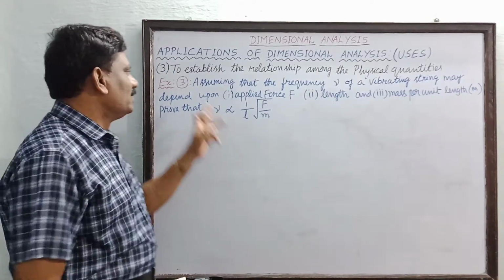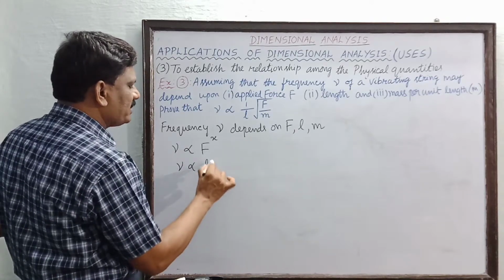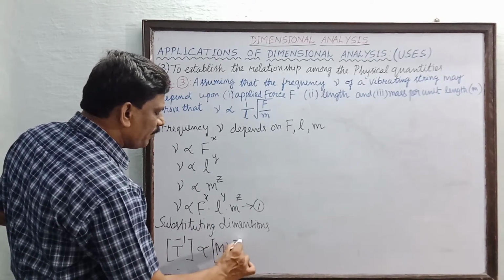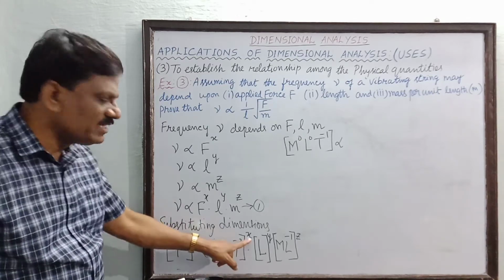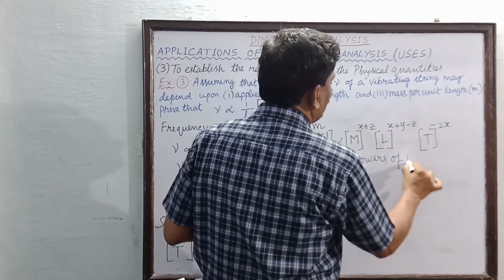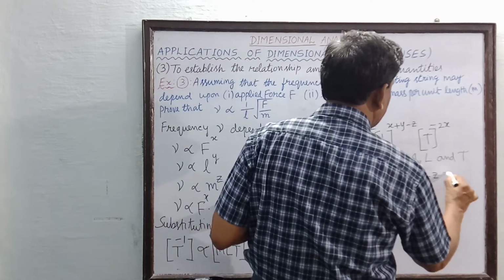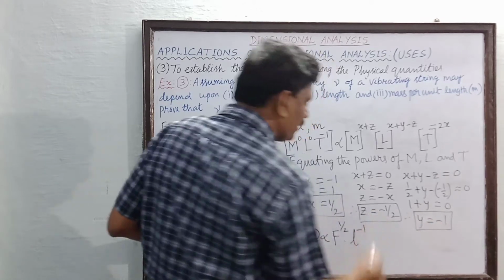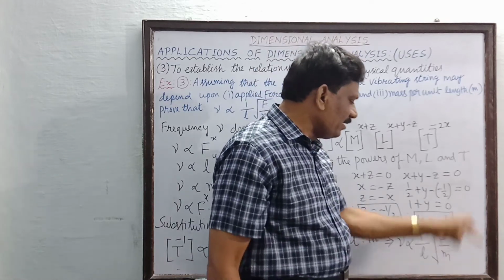Dimensional Analysis | Application 3 | Example 3 | Physics 11 | Classroom Teaching | TOP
Dimensional Analysis | Application 3 | Example 3 | Physics 11 | Classroom Teaching
MEASUREMENTS LESSON CLASSROOM TEACHING

MEASUREMENTS TEXTBOOK MCQs WITH SOLUTIONS

MEASUREMENTS COMPETITIVE MCQs WITH SOLUTIONS

✔️ dimensional analysis physics,
✔️ dimensional analysis and its application class 11,
✔️ dimensional analysis class 11 physics,
✔️ dimensional analysis and its application,
✔️ dimensional analysis and its application class 11 in English medium,
✔️ dimensional analysis and errors class 11,
✔️ dimensional analysis class 11 numericals,
✔️ dimensional analysis don't memorise,
✔️ dimensional analysis deriving equations,
✔️ dimensional analysis examples,
✔️ dimensional analysis equations,
✔️ dimensional analysis explained,
✔️ dimensional analysis formula,
✔️ dimensional analysis for neet,
✔️ dimensional analysis for jee mains,
✔️ dimensional analysis for class 11,
✔️ dimensional analysis hard problems,
✔️ dimensional analysis how to,
✔️ dimensional analysis how to do,
✔️ dimensions and dimensional analysis in English,
✔️ dimensional analysis iit jee,
✔️ dimensional analysis jee,
✔️ dimensional analysis jee mains,
✔️ dimensional analysis jee advanced questions,
✔️ dimensional analysis jee questions,
✔️ dimensional analysis lesson,
✔️ learn dimensional analysis,
✔️ dimensional analysis neet,
✔️ dimensional analysis numericals class 11,
✔️ dimensional analysis neet questions,
✔️ dimensional analysis numericals